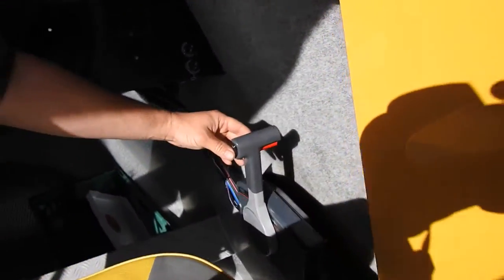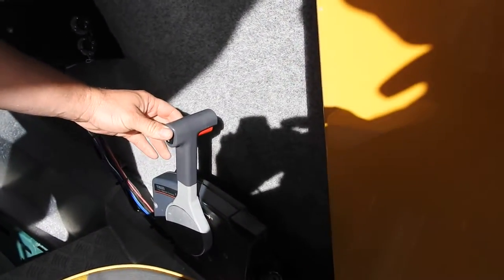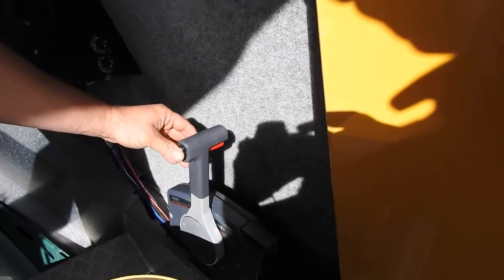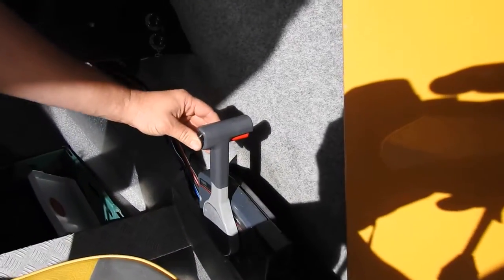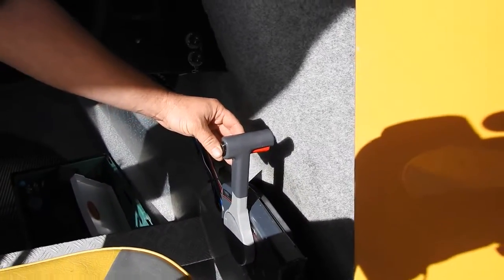Tommy Ruff - info 03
March 2017